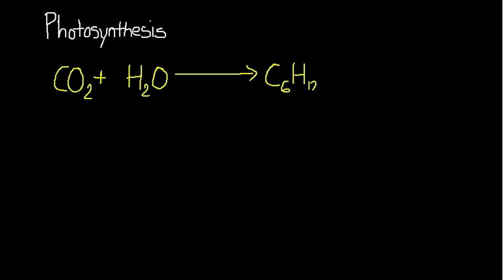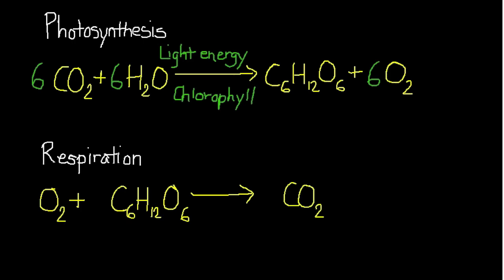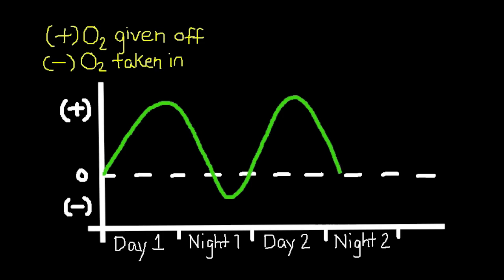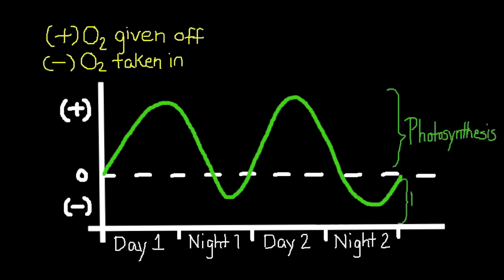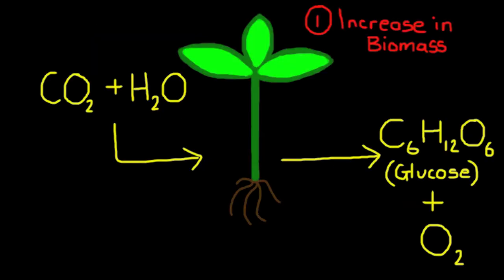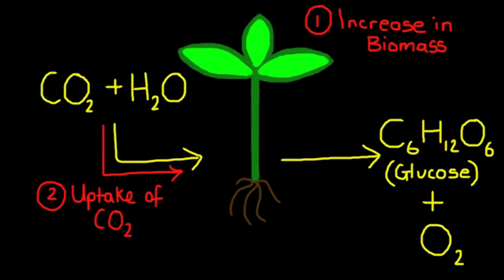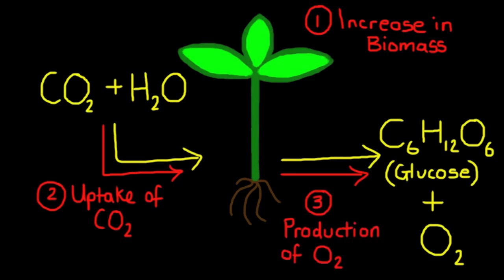3.8.7 Explain how the rate of photosynthesis can be measured